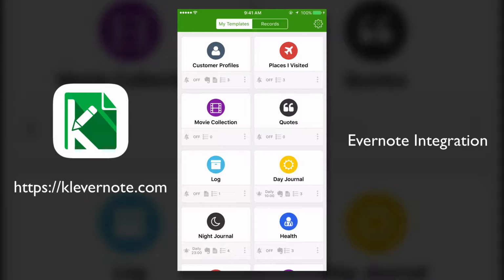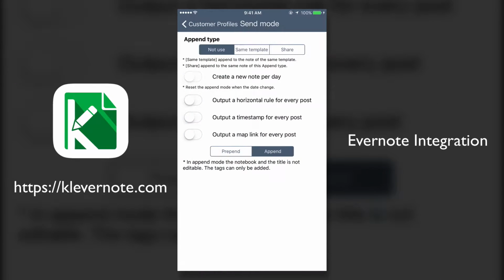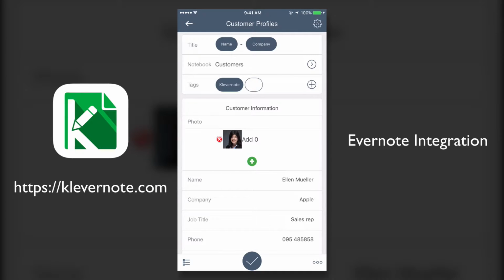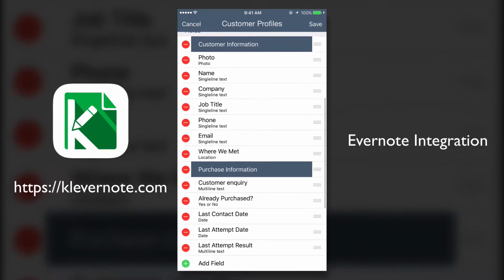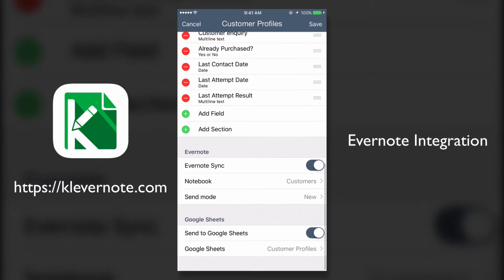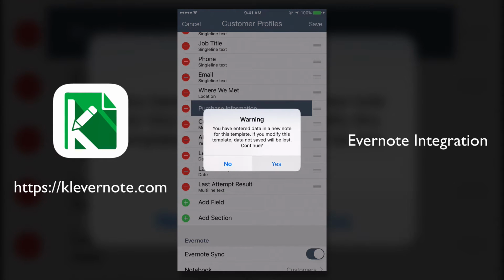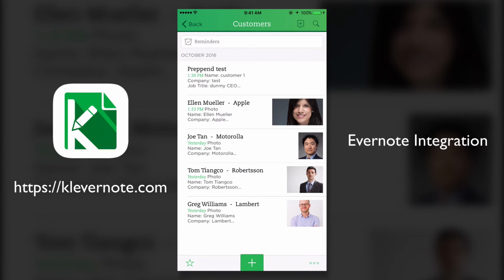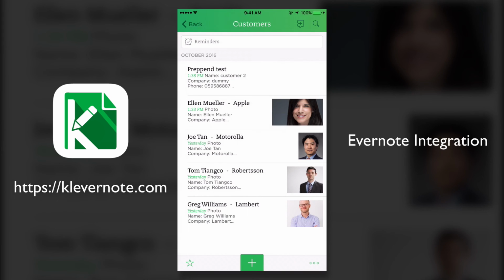Klevernote iPhone app - Evernote Sync overview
Klevernote combines the power of personal databases with the usability of a simple note-taking app. Track and collect anything at lighting speed, beautifully.

In this video you can see an overview of the Evernote sync feature for pro users.